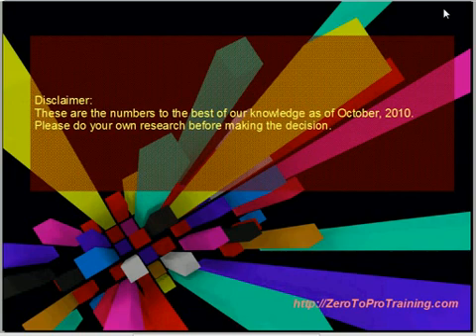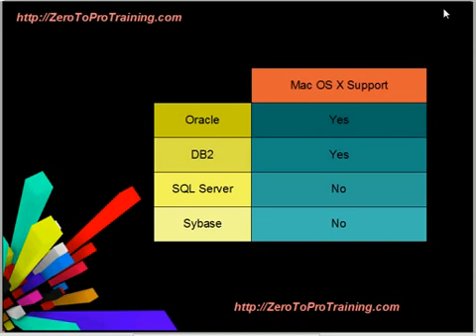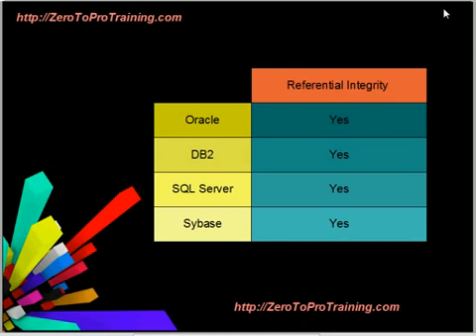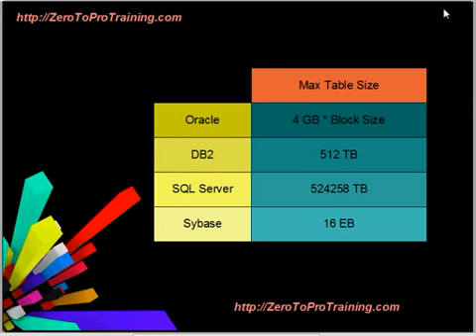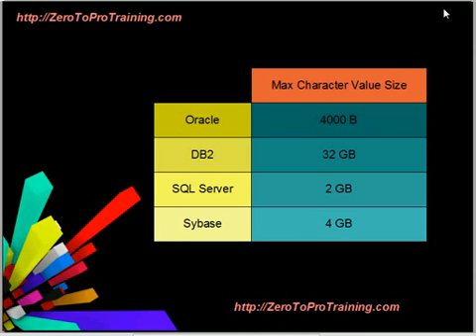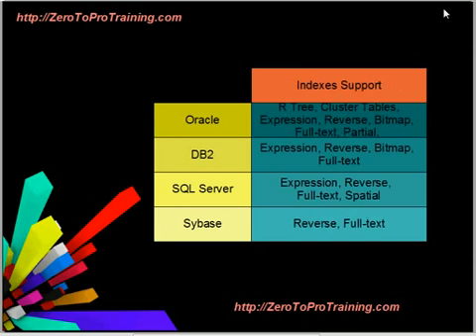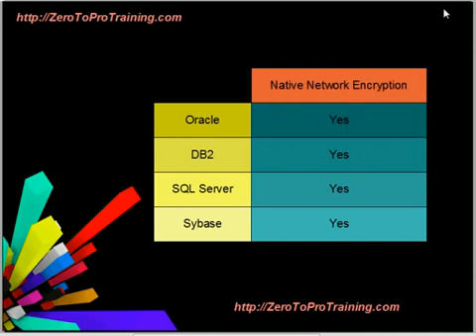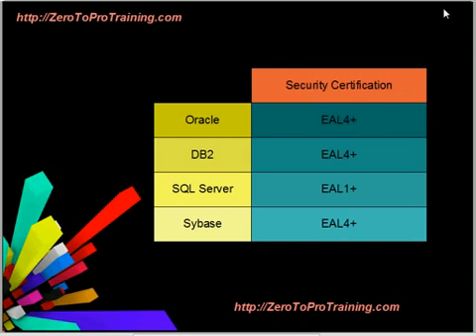Database Comparison - Oracle, IBM DB2, Microsoft SQL Server, Sybase ASE